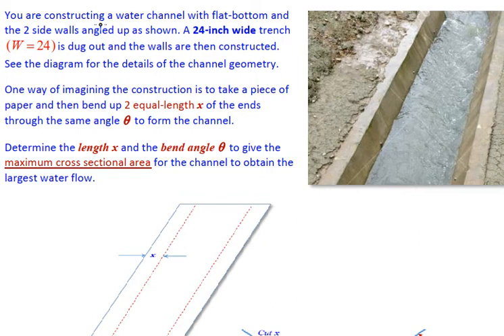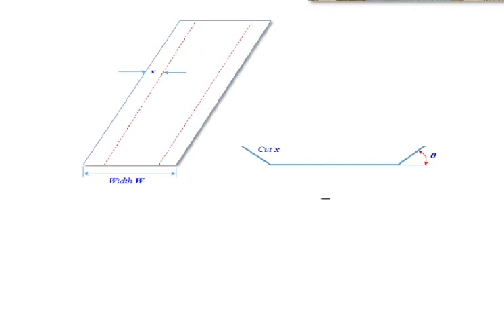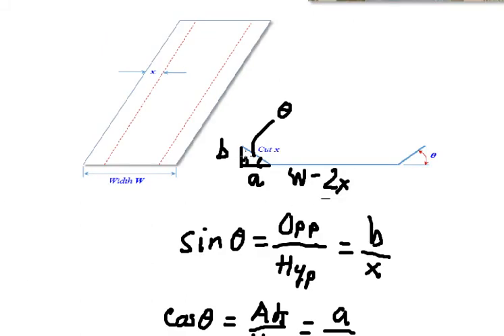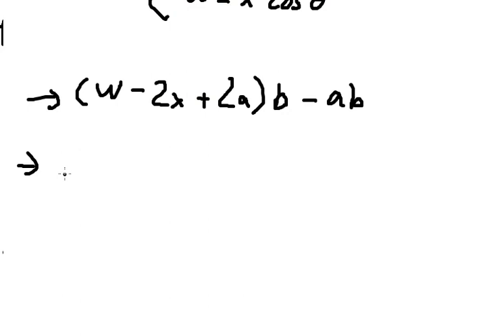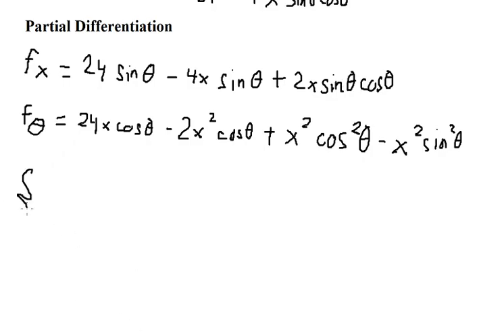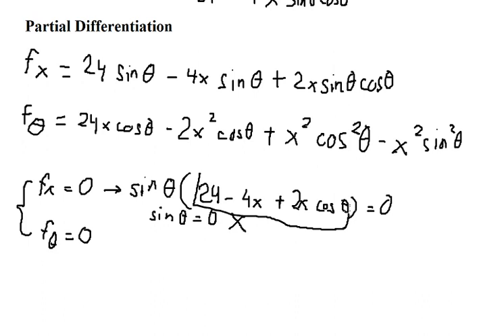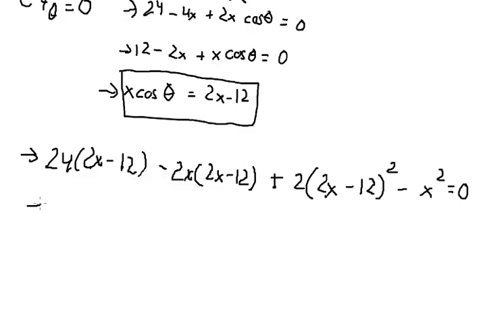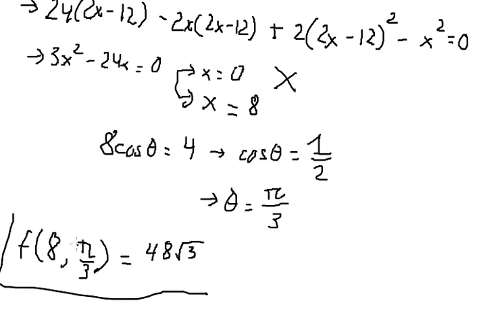Calculus Help: You are constructed a water channel with flat-bottom and the 2 side walls angles up